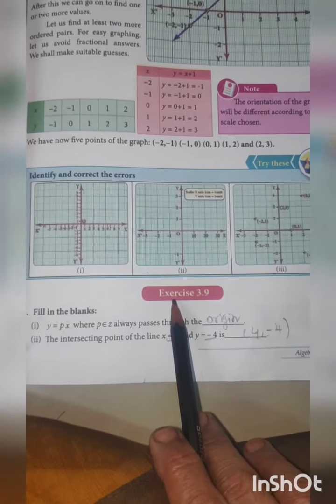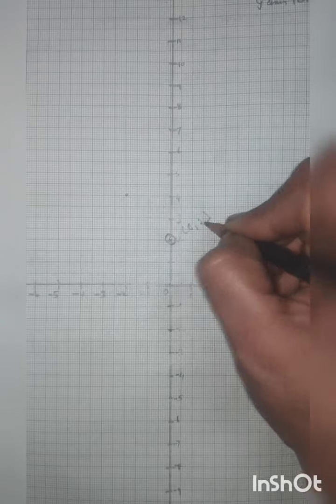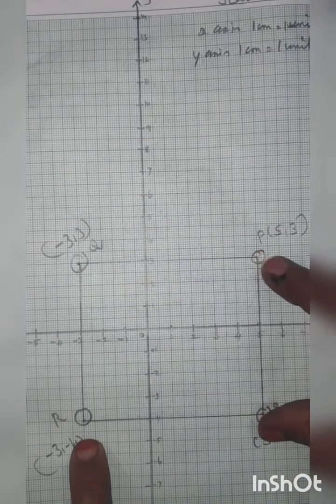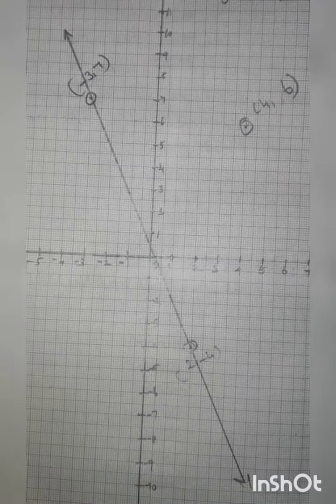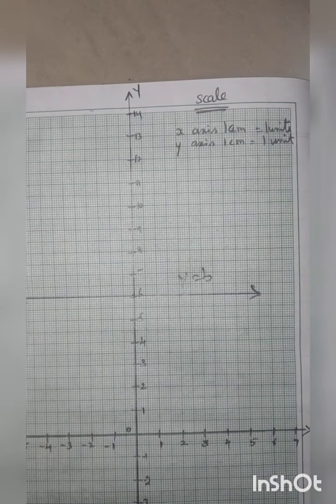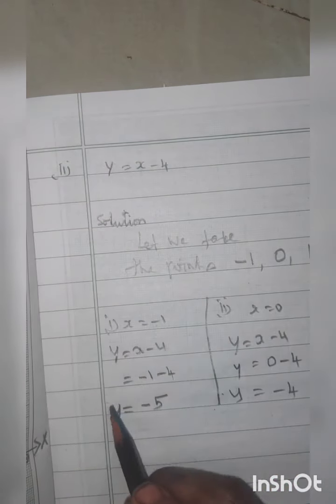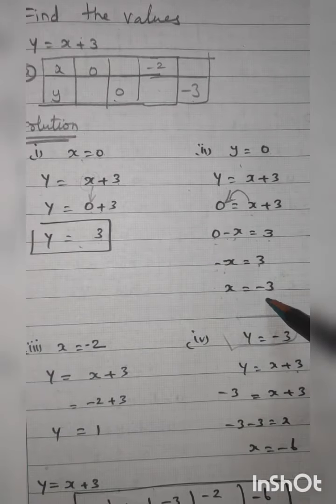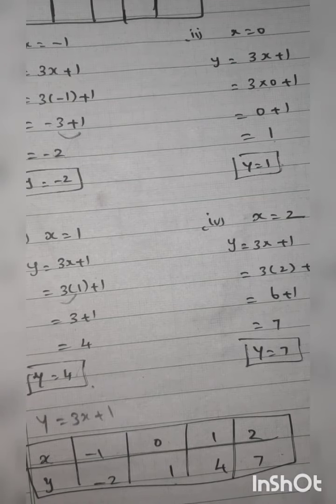VIII MATHEMATICS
EXERCISE: 3.9 ALL SUMS